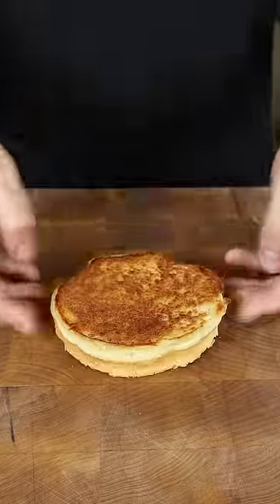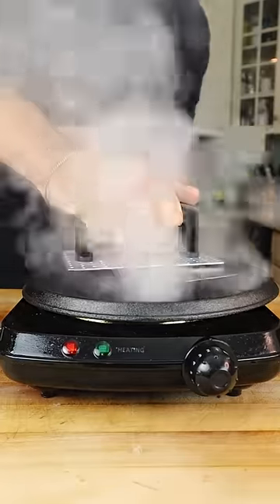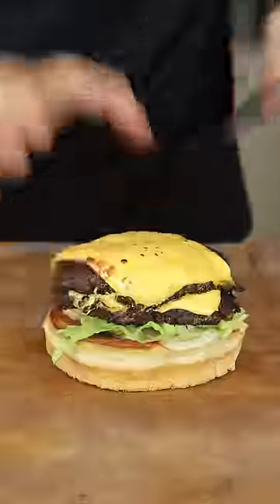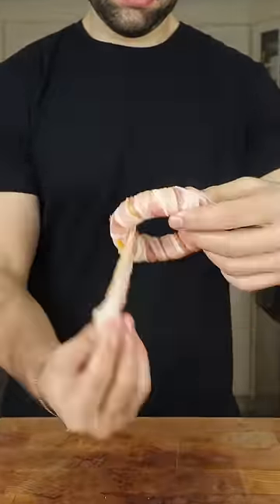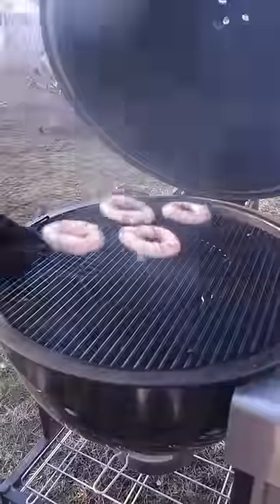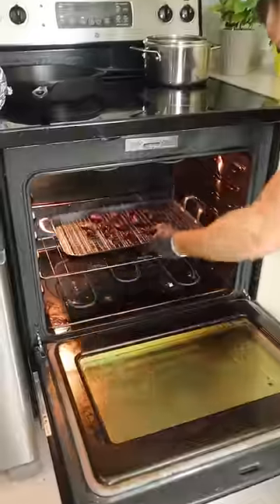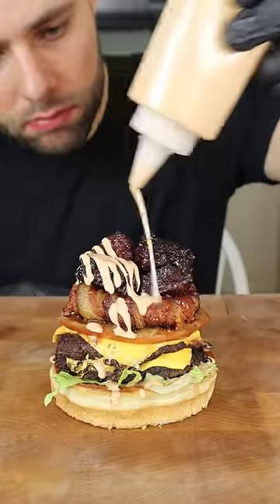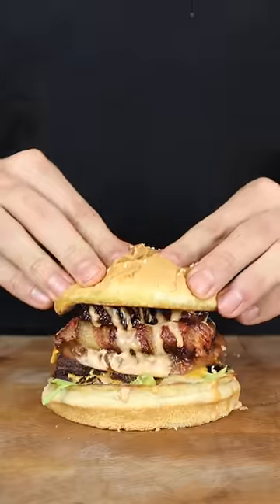The Ultimate Smash Burger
Ground Beef for life-New members will receive 2 Ibs of grass-fed ground beef for the lifetime of their membership.